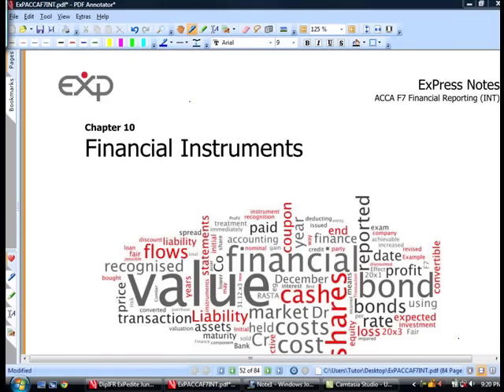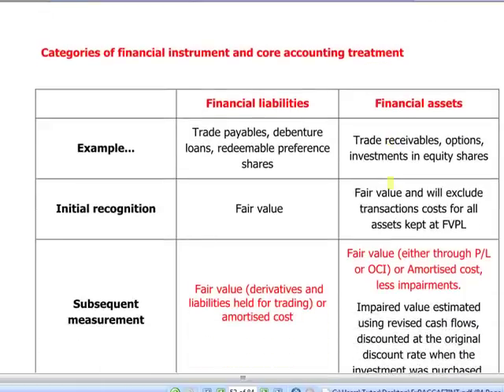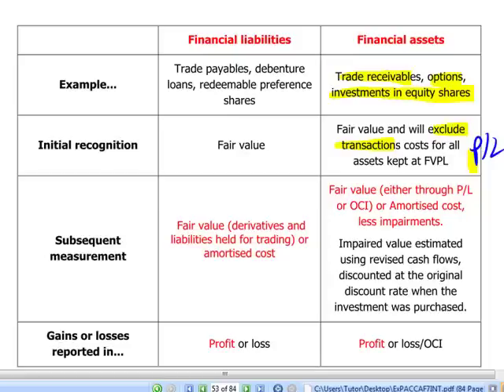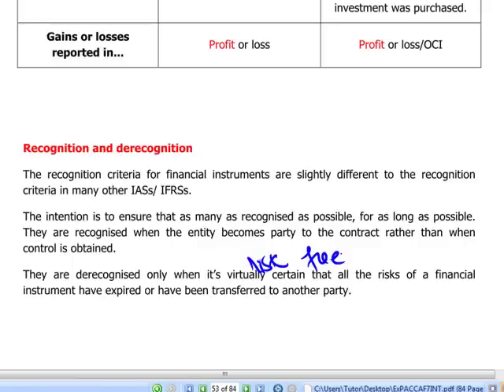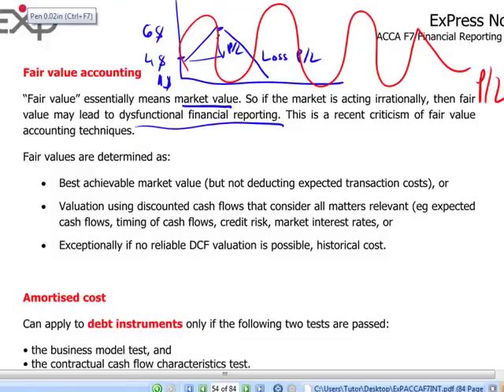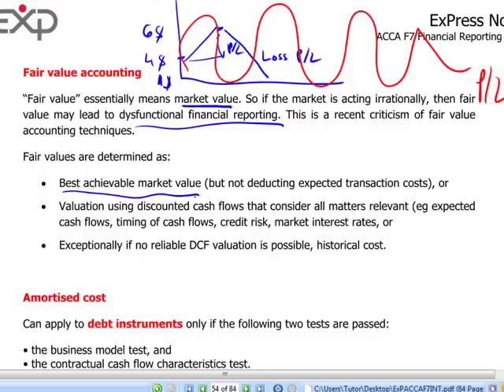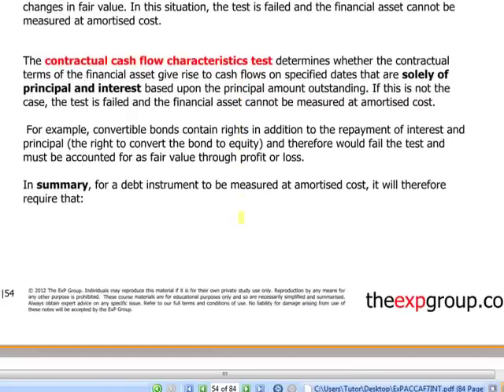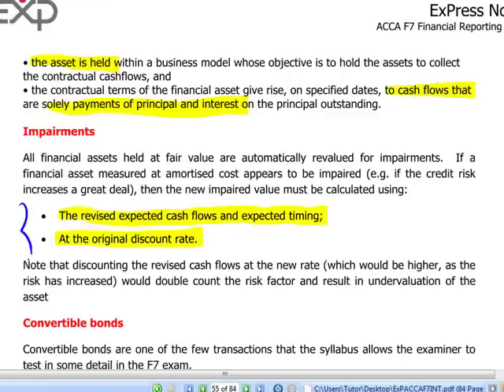ACCA F7INT - 8. Financial instruments